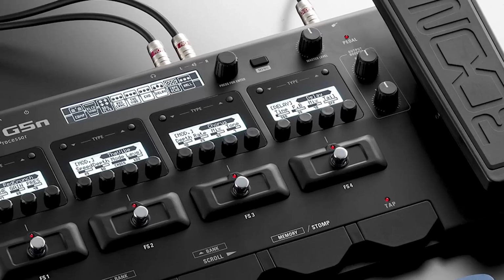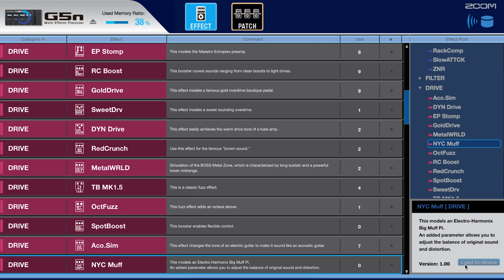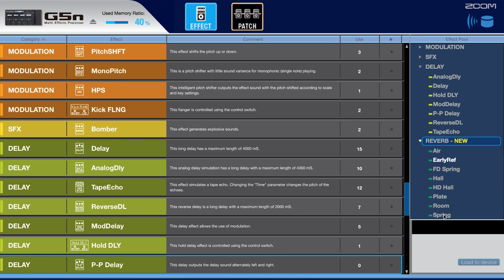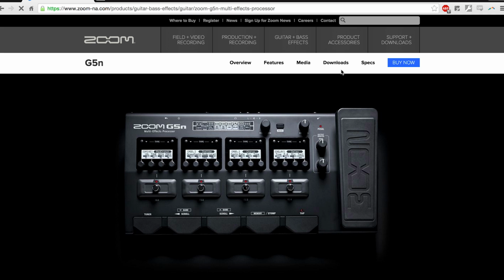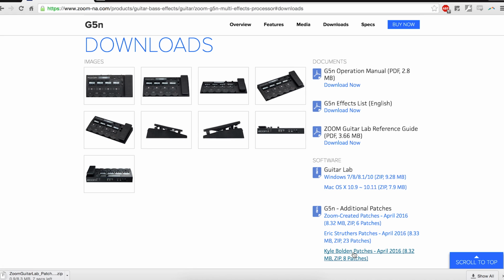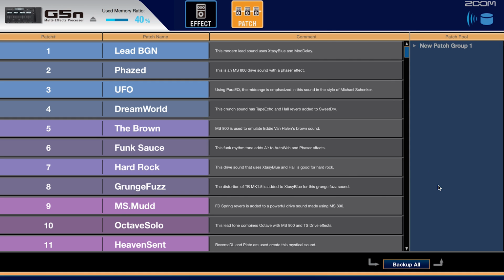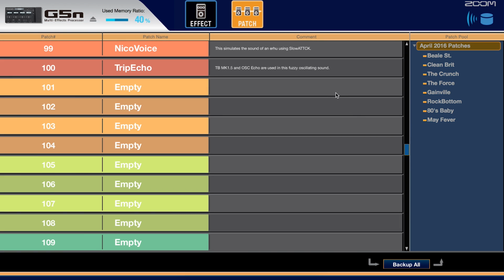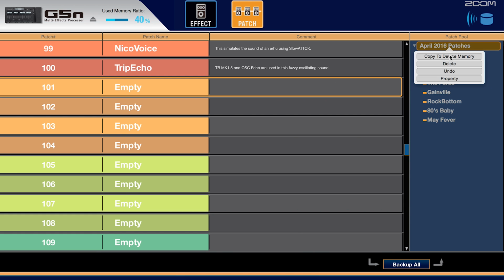Zoom G5n: Downloading New Effects and Patches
Owners of the Zoom G5n MultiEffects Processor for Guitarists get great new boutique-sounding Stompbox effects, ultra-realistic Amp + Cabinet emulators, and custom-crafted effects chain patches from some of most creative and talented guitarists out there today.

Watch this tutorial video to update your G5n with Zoom's Guitar Lab software and new sounds available